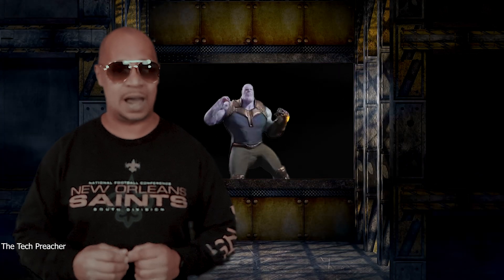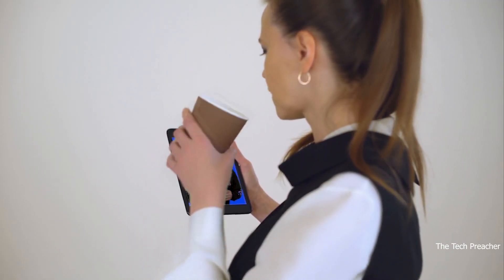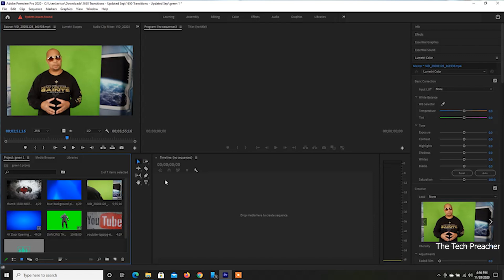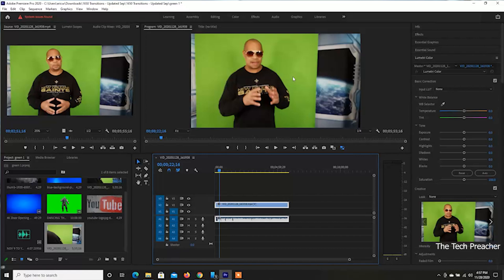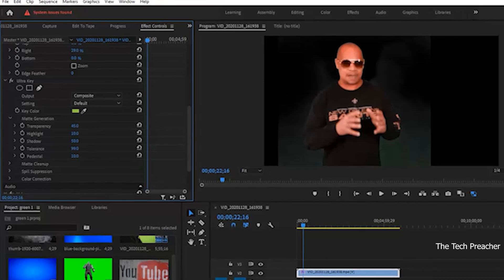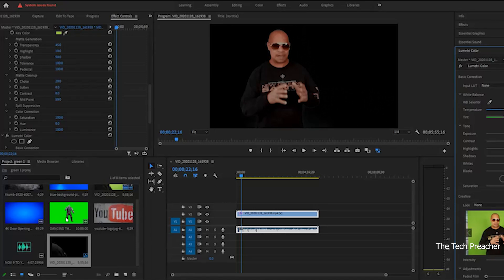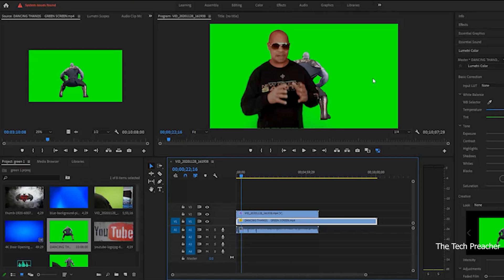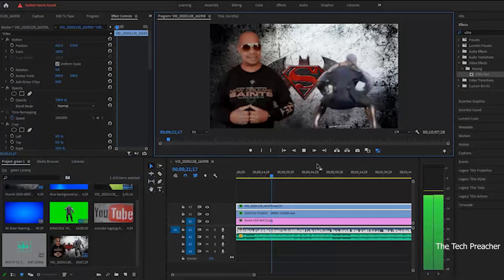Green Screen Video With A $160 Dollar Smartphone Camera | Full Tutorial Chroma Key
OMG !! I Did A Full Green Screen Video With A $160 Dollar Smartphone Camera Using The NUU Mobile G5 And Converting it To Chroma Key | Full Tutorial